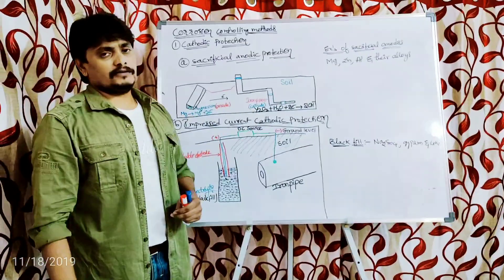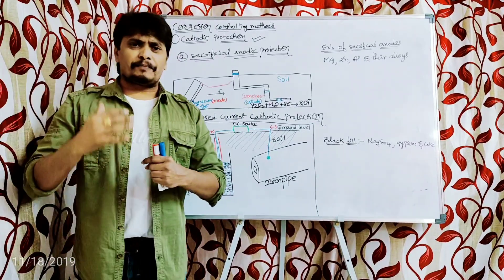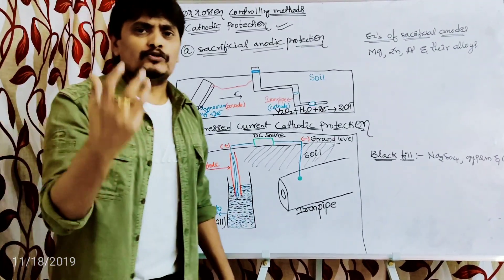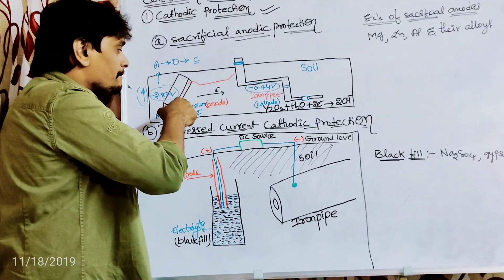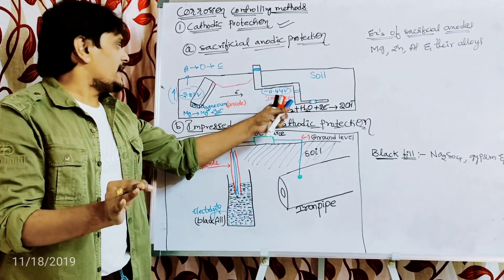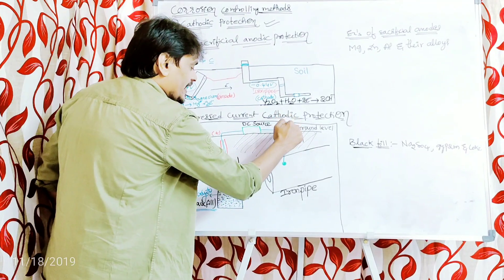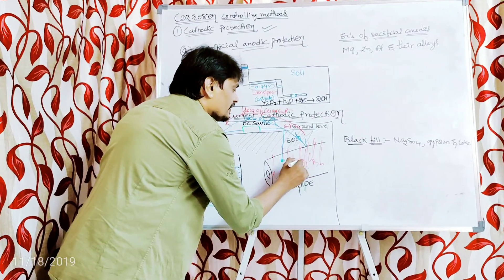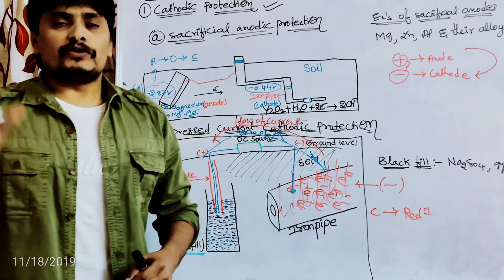Cathodic protection: sacrificial anodic protection, and impressed current cathodic protection.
Corrosion controlling methods: Cathodic protection, sacrificial anodic protection, and impressed current cathodic protection, Engineering Chemistry (Unit-3)